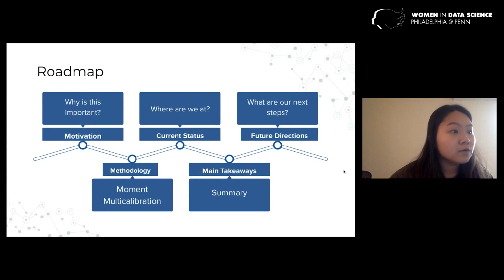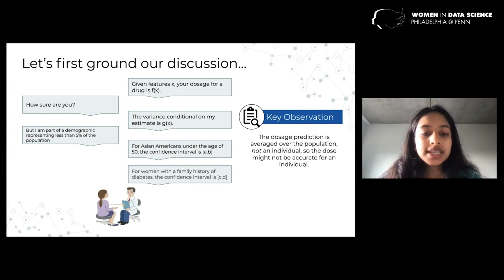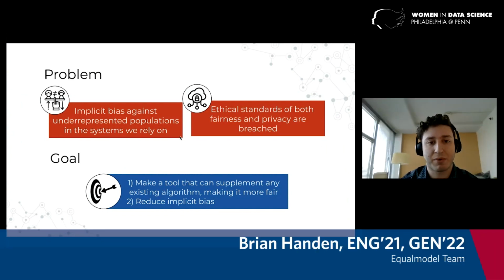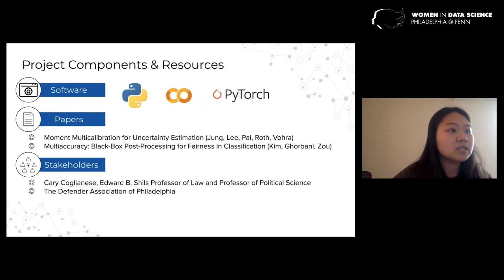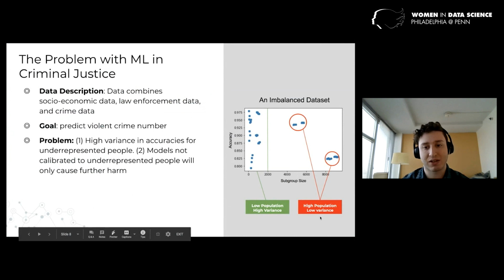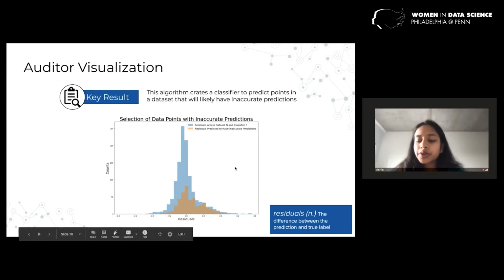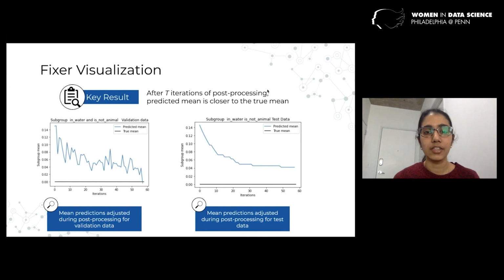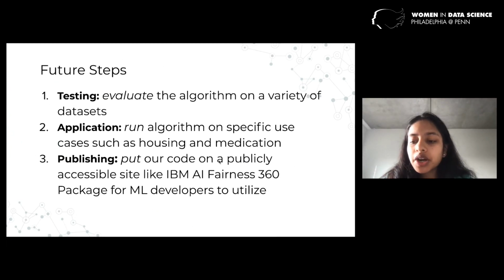WiDS @ Penn 2021, Day 5 - EqualModel Team, University of Pennsylvania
Women in Data Science @ Penn Conference, February 8-12, 2021

On February 12, 2021, Vice Dean of Analytics at Wharton Eric Bradlow welcomed attendees to the final day of the Women in Data Science (WiDS) at Penn Conference, which highlighted student-led projects. This video features:

A Post-Processing Algorithm for Bias Reduction in Big Data Analytics with Brian Handen, Hyewon Lee, Margaret Ji, Tashweena Heeramun, and Trishla Pokharna

Currently, due to poor data quality and lack of data for under-represented groups, we see several populations being negatively impacted in fields ranging from healthcare to criminal justice. To target this problem, our project aims to promote subgroup fairness in black-box algorithms that make important decisions by creating a post-processing algorithm. In order to do so, we are implementing the multicalibration algorithm which enforces stricter bounds on what it means for a predictive model to be both accurate and fair by reducing the implicit bias reported in existing data sets.